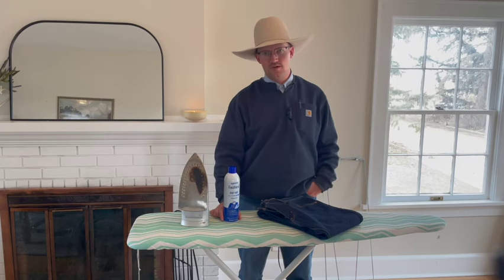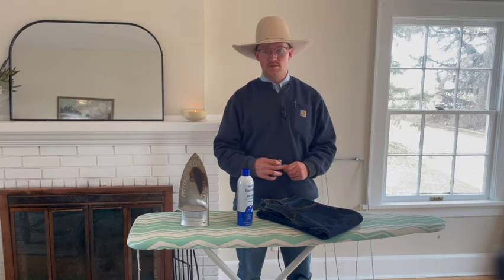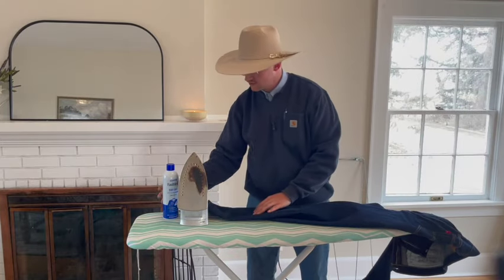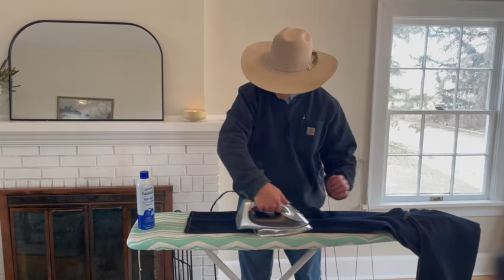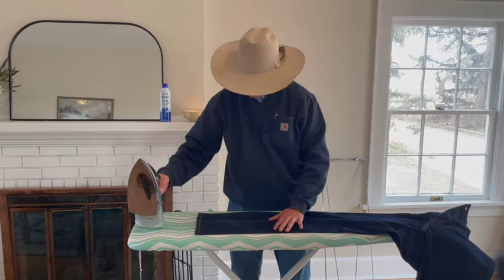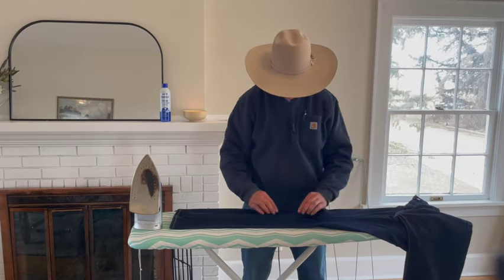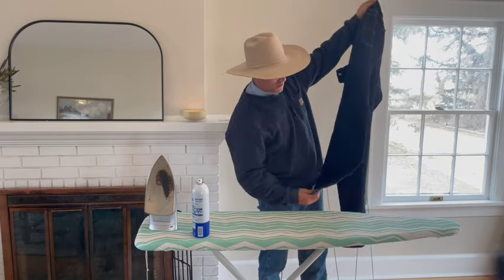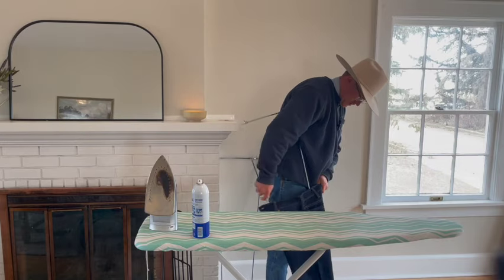How to Starch Jeans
Here's an overview of how I starch my jeans at home.